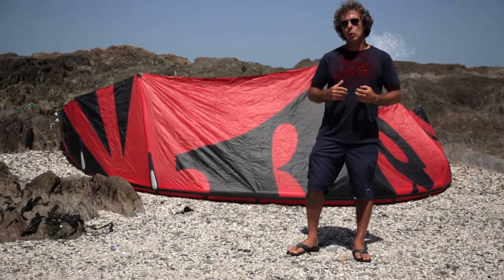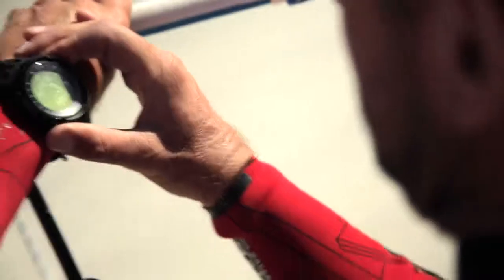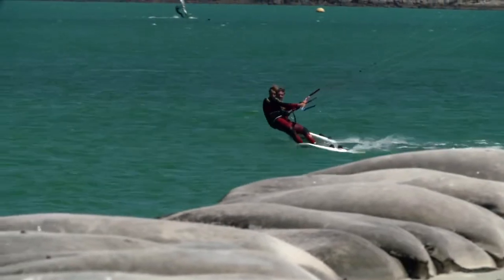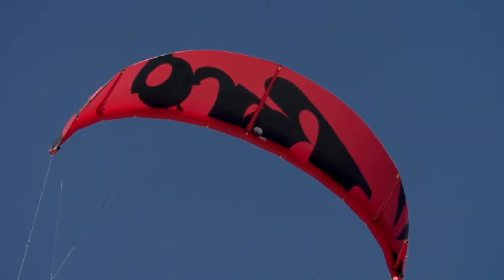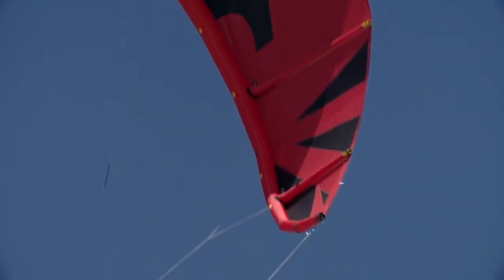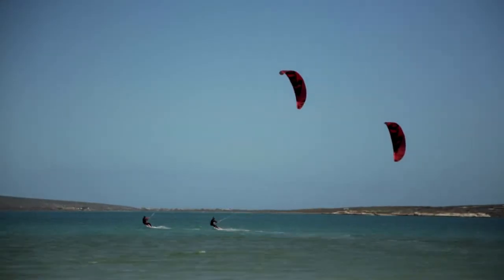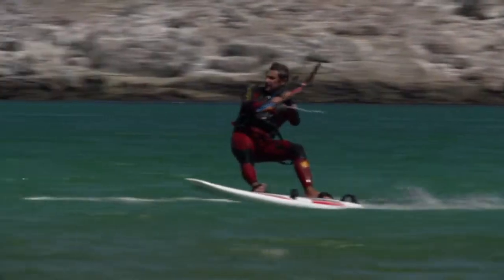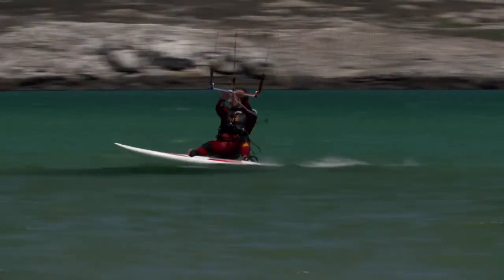RRD Addiction MKV - presented by Lonasport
To get a racing engine to work to 100% of its potential you need  lots of design time, protos to test and tune and then once you have the final best kite in your hands it’s time to set your watch and GPS and spend endless amount of time in the water before a race.
This is what they do every season, prototyping and testing, and they must say that never like this year they have seen the testing team more dedicated to make sure you have an unbeatable kite for the new racing season. In order to maximize the efficiency of the profile they have reduced even further the diameter of each strut to be adapted to the new flatter foil shape compared to the previous years’ version. This is also the reason why they have used a single inflating valve on each strut and avoided the use of the one pump system to make sure to be able to use an even higher inflating pressure on each strut otherwise impossible on such a narrow diameter design. Higher pressure on each strut means a stiffer strut that in combination with a new flatter profile and new bridle design has allowed to improve the wind window penetration of the kite and further improve the upwind performance. Stability of the profile has also allowed an easier kite to control in your hands, making each kite size less phisycal, allowing you to concentrate only on the race strategy and have spare body power to use when needed. The leading edge design has also been changed to a more segmented curve composed of more panels, allowing to have a better detailed control of the shape of the leading edge itself in conjunction with the canopy.
This new leading edge design, combined to a flatter profile and a 5 reduced diameter high pressure struts will bring you as fast as you can on the downwind course. The improved agility of the kite and the fantastic power stroke every time you move your bar will get you even deeper and faster downwind, leaving your opponent in the back.
All these characteristics created for a pure blooded racing kite, make it also for a fantastic light wind machine for twintips or K-free riders when the wind is marginal and using kites from 19 to 11 sqmts, while the 9 and the 7 can also be used for psyco big air addicted riders. There is no higher jumping kites in RRD’s range if you want to beat your record.